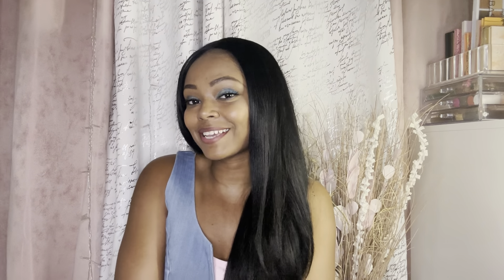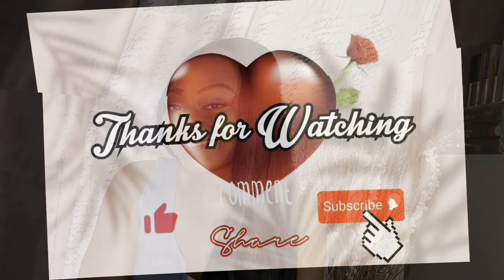Dolce & Gabbana Light Blue VS Intense | Perfume | Perfume Review | Perfume Collection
Today's video is about the Dolce & Gabbana Light Blue and Intense perfume.

🌹Check out my about tab on what you can look forward to on this channel. If you have any suggestions on the types of videos you would like from me feel free to put them in the comment section below.

🌹If you're new and thinking about starting a channel just go for it!

🌹Your support/viewership is greatly appreciated and thank you in advance!

fallfragrance/fallcollection/fallperfume/Fragrance/Fragrances/fragrancearmy/Fragrancecollection/fragrancecollections/fragrancecollector/fragrancecollectors/fragrancetiktok/fragrancereview/fragrancereviews/fyp/Perfumes/Perfumecollector/Perfumecollectors/Perfumecollection/Perfumecollections/Perfumehaul/Perfumehauls/Perfumelover/perfumelovers/perfumereview/Perfumereviews/Perfumetiktok/perfumetok/short/shorts/springperfumes/springcollection/summercollection/summerperfumes/wintercollection/winterperfume